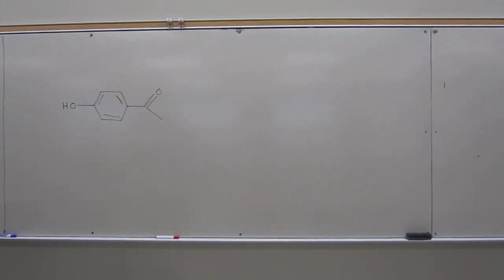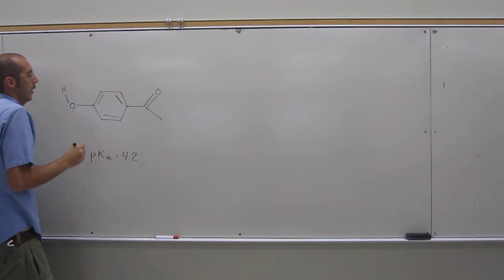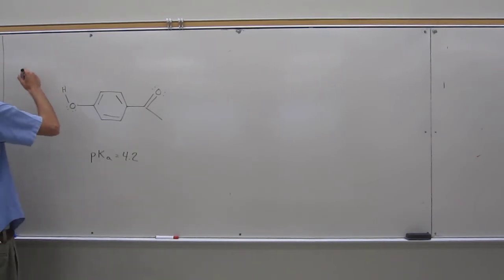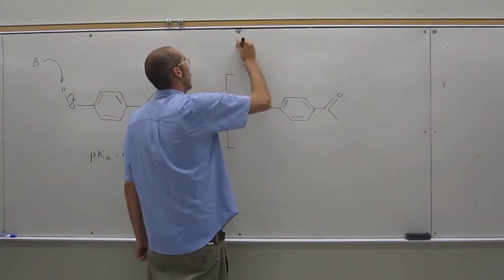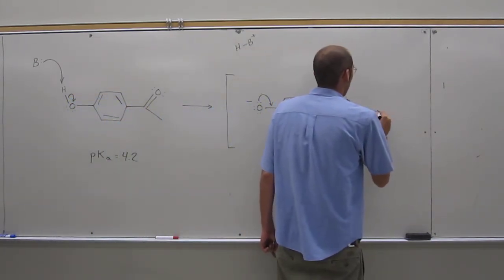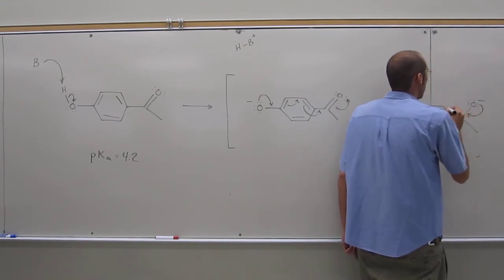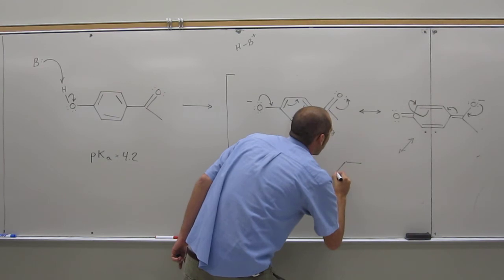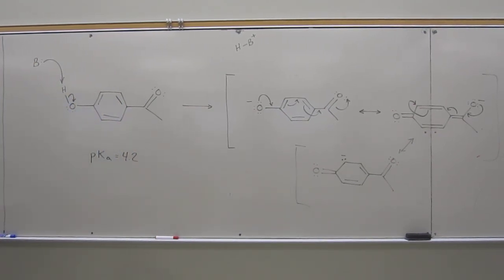Organic Mechanism Acidic Phenol Derivatives 001